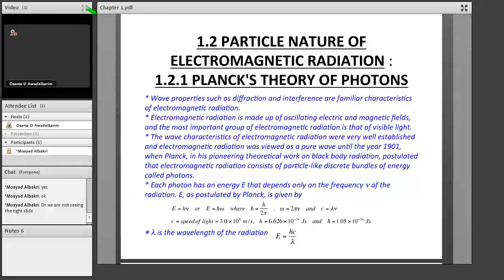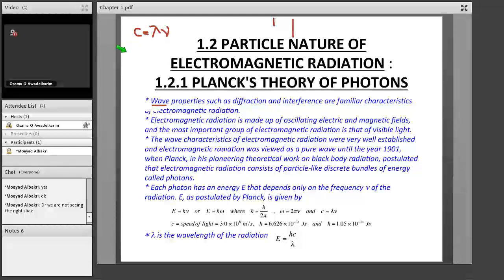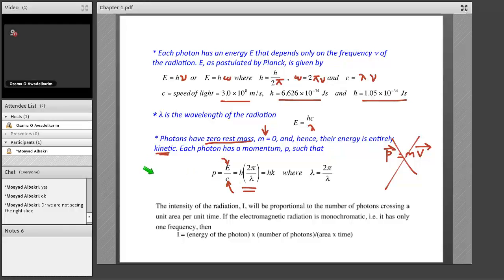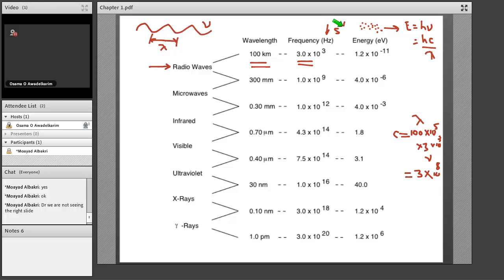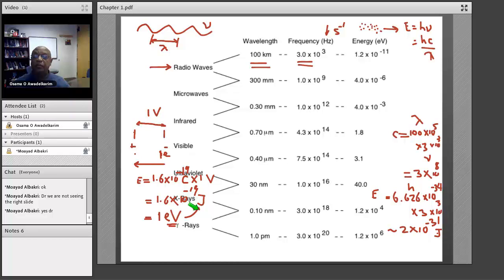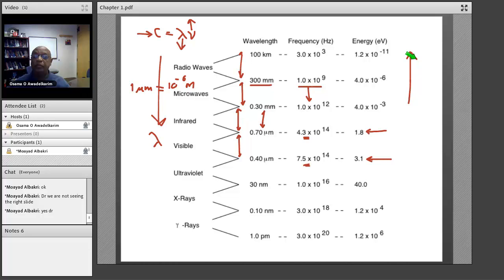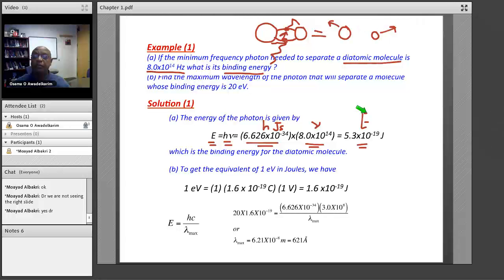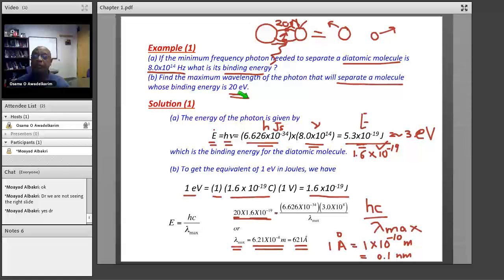1 Introduction to Quantum Mech 3